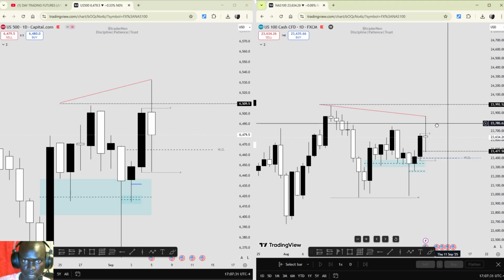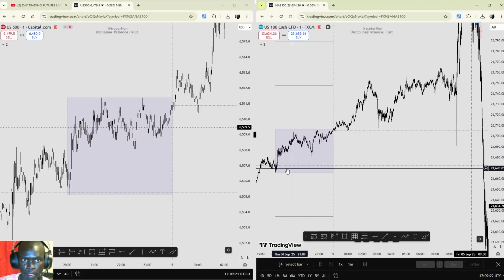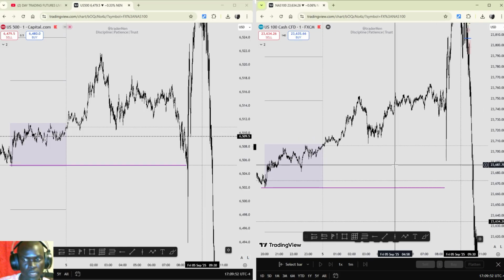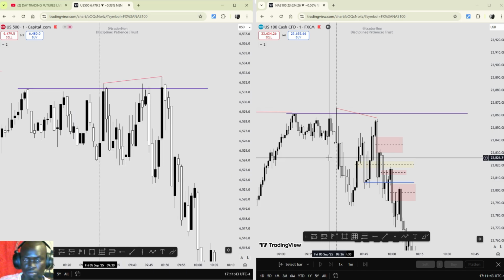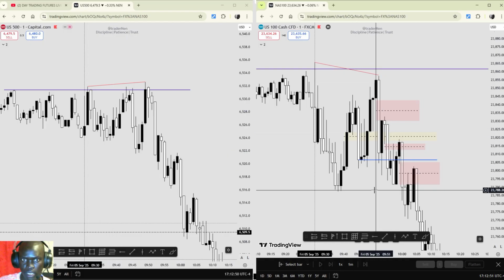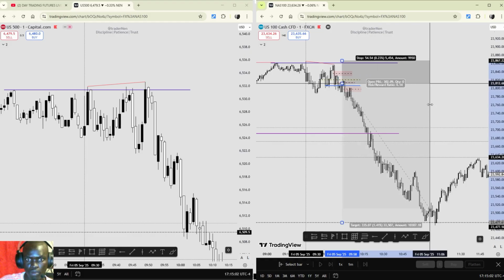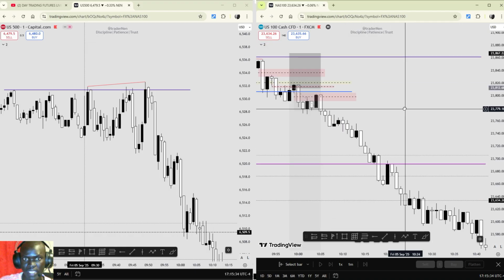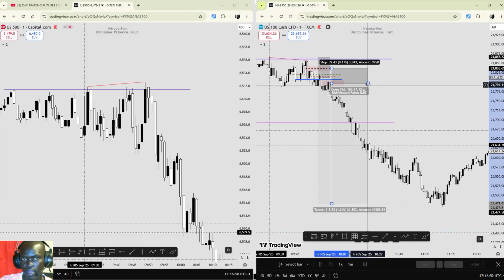FRIDAY NFP TRADE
HOW I TRADED THE NASDAQ NFP  ON  5/9/2025.